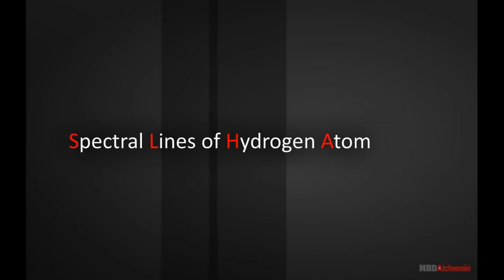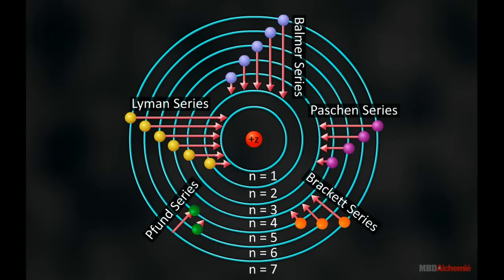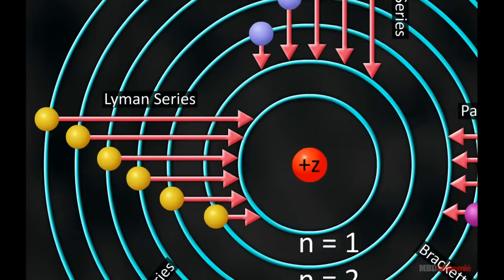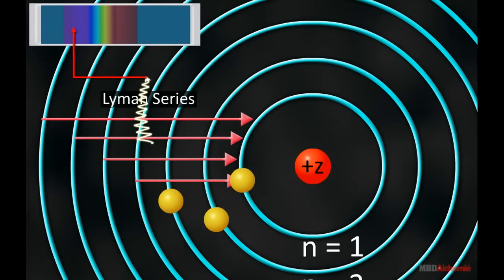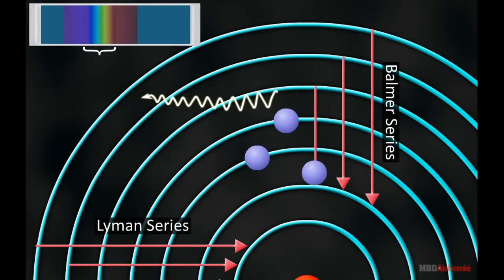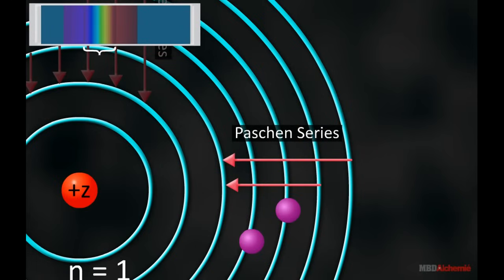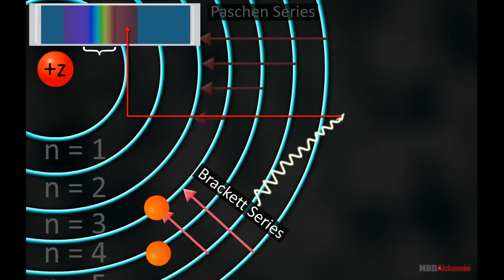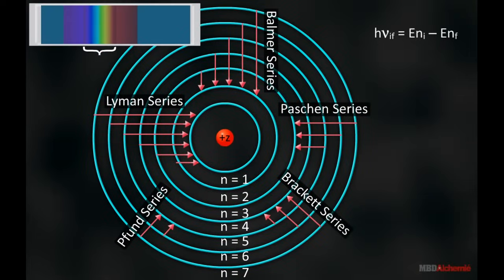Spectral Lines of Hydrogen Explained | Class 11 Chemistry | Structure of Atom | NCERT |CBSE | AASOKA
This video shows the spectral lines of the hydrogen atom, represented by the orbital diagram of an atom.

00:00-00:05 - Introduction
00:05-02:14 - Spectral Lines of Hydrogen Explained